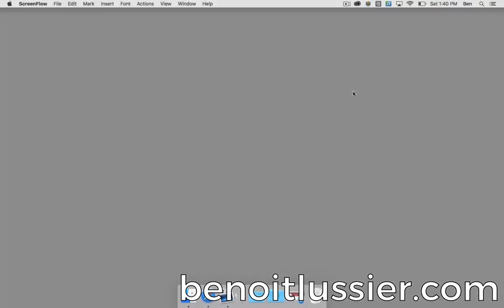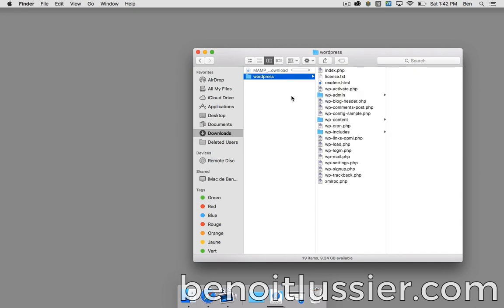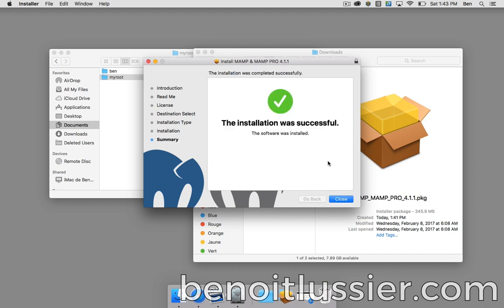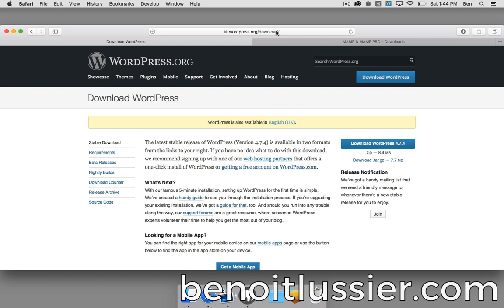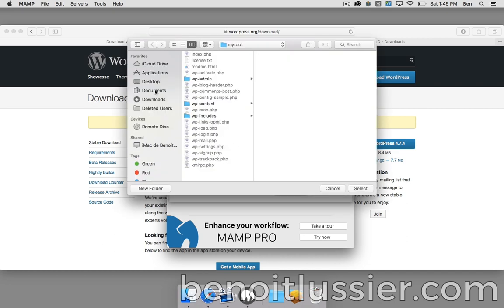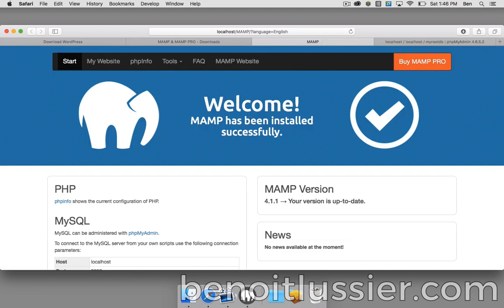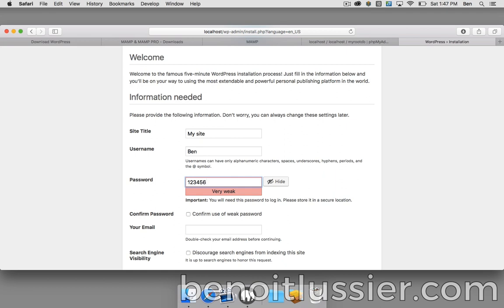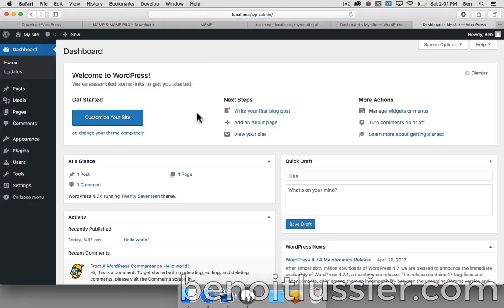Installing WordPress on your computer (local server) with MAMP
In this tutorial, I explain how to install and run WordPress directly on your computer by creating a local server with MAMP.